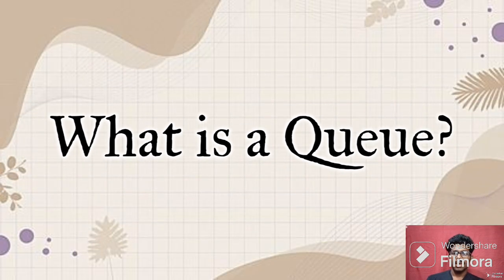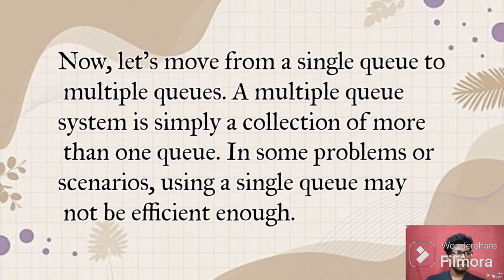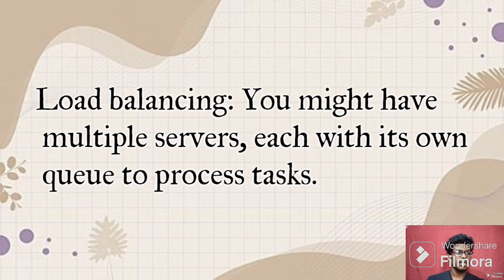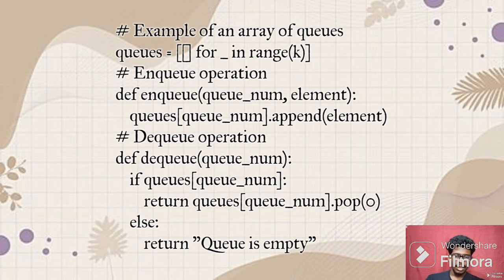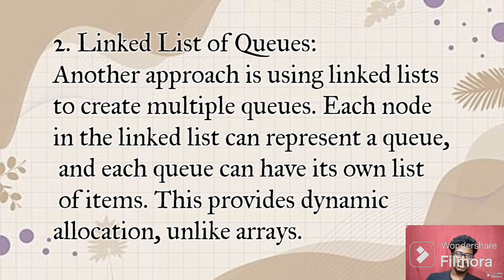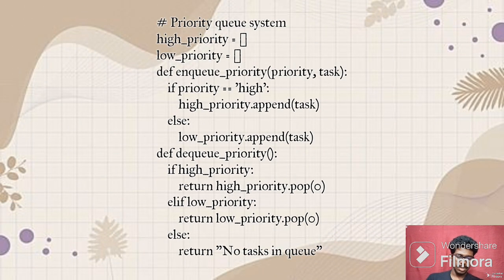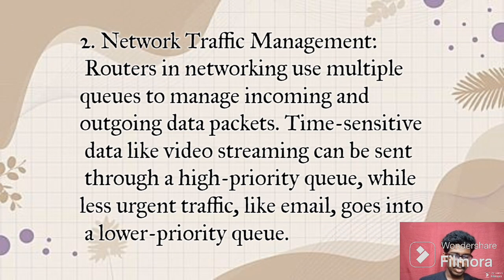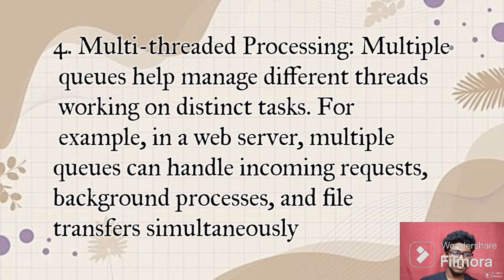MULTIPLE QUEUES||DATA STRUCTURE AND APPLICATION||Video Assignment 1